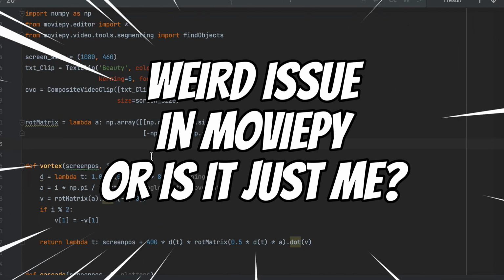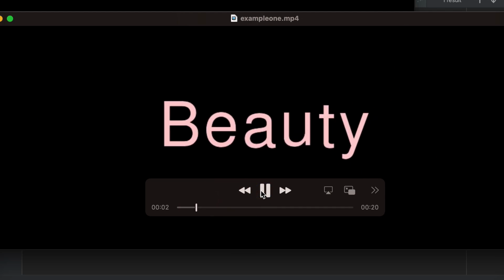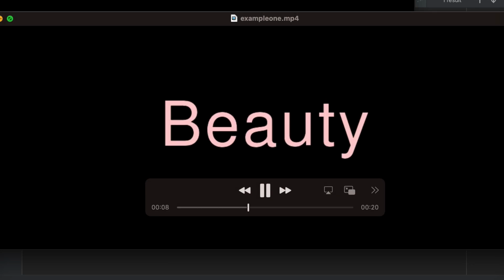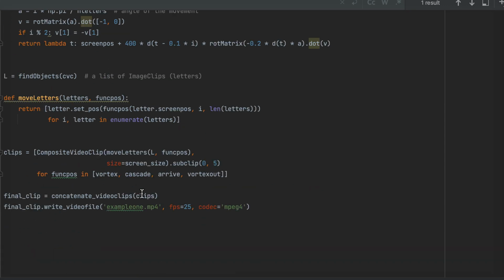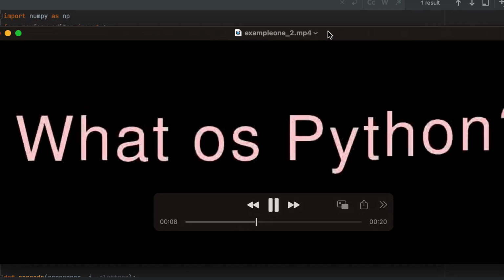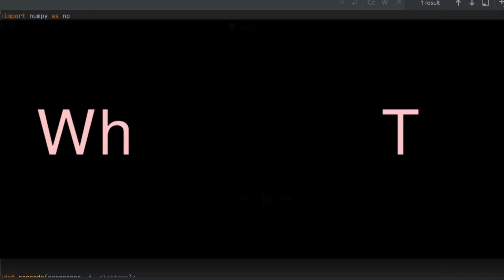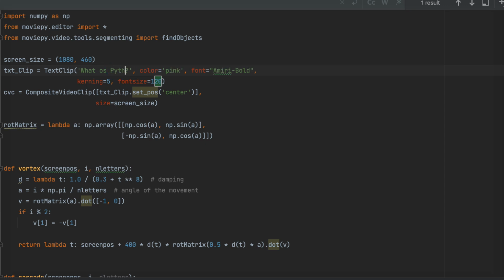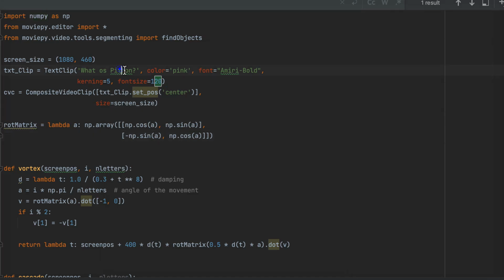MoviePy Bug EXPOSED!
I found weird issue in moviepy or is it just me that doing it wrong?